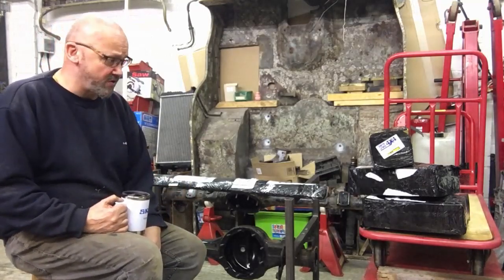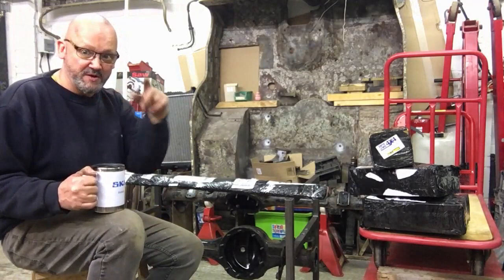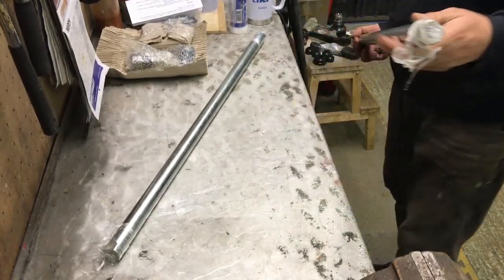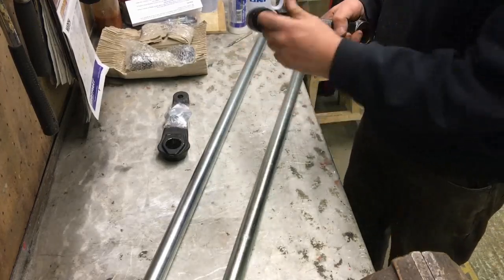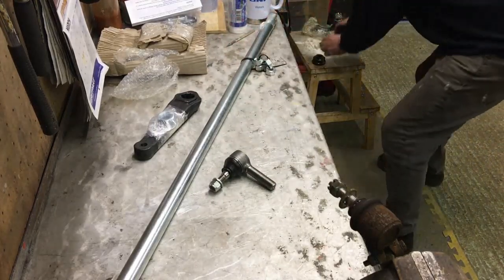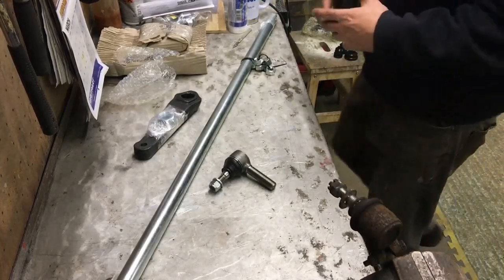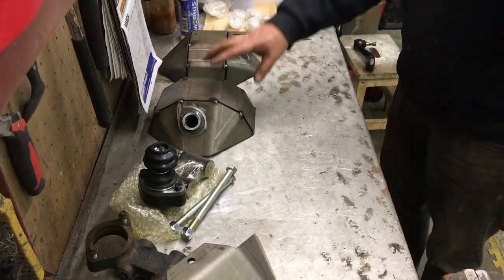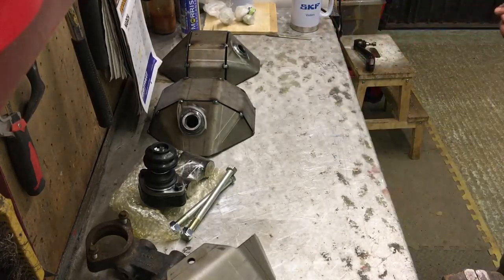Gwyn Lewis 4x4 goodies unboxing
I have had an order delivered from Gwyn Lewis 4x4. Boy oh boy am I happy with it!! Take a look and enjoy.. All of these parts will feature in how to videos going forward.